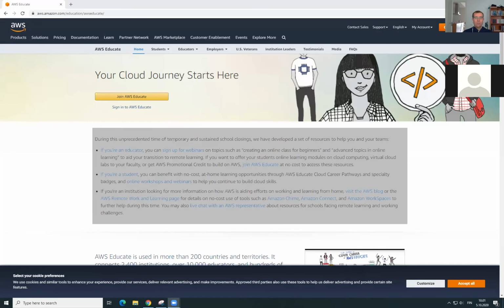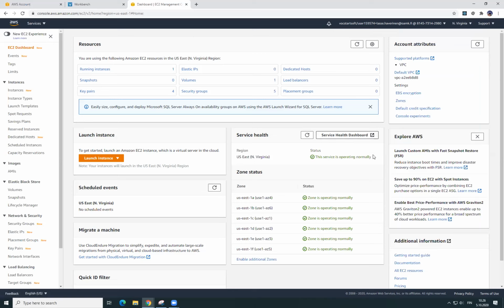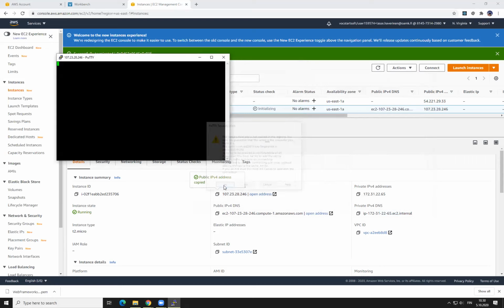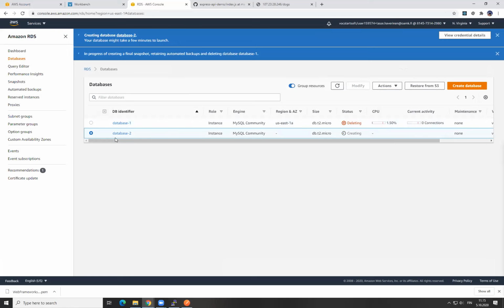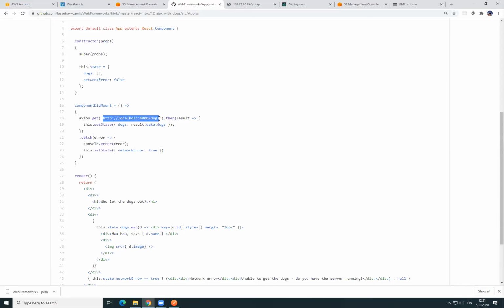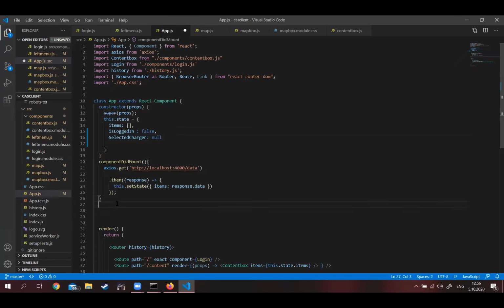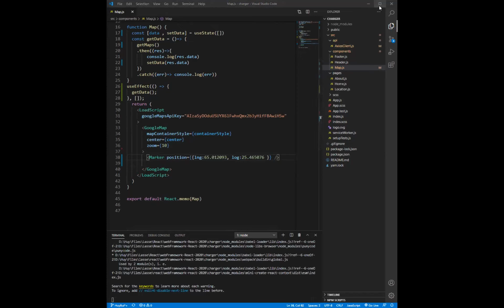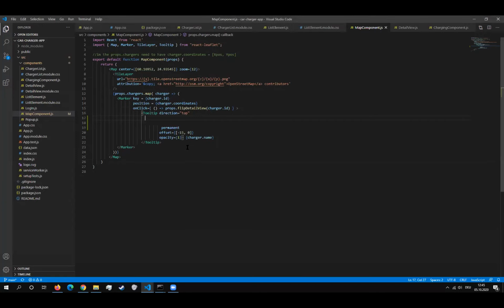Web Frameworks 2020 - lesson 5.10.2020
How to deploy a Node.JS Express based application to AWS by using EC2 and RDS for the backend and how to use S3 to host frontend React application.